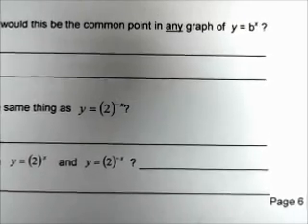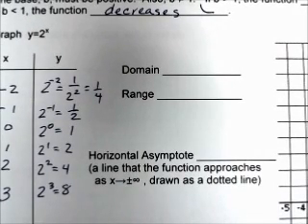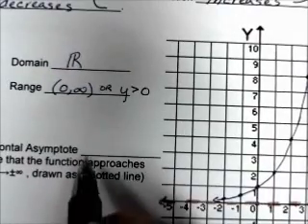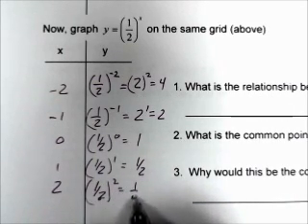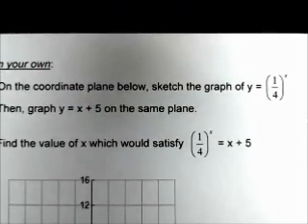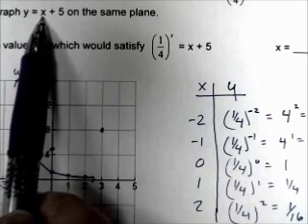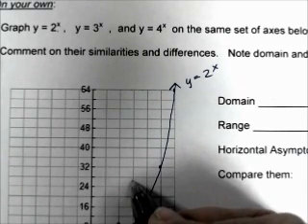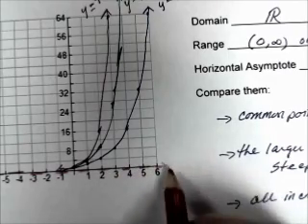Alg2 c7 4 exponential functions and graphs